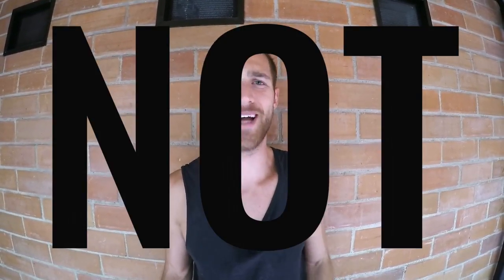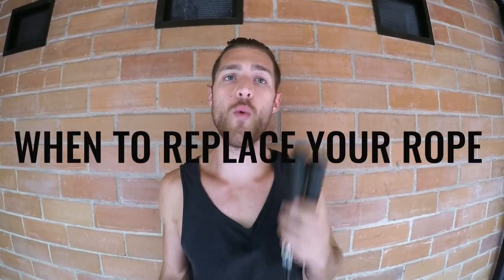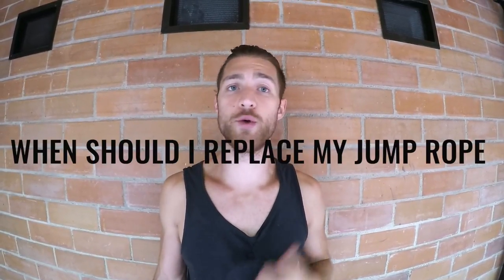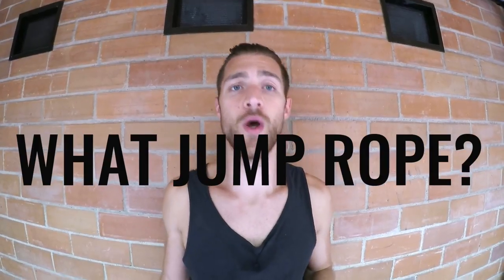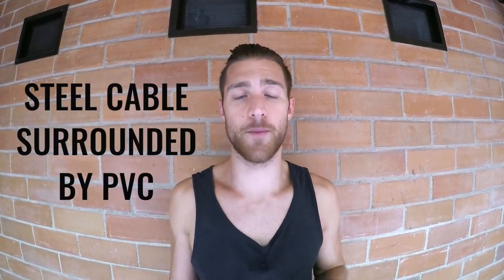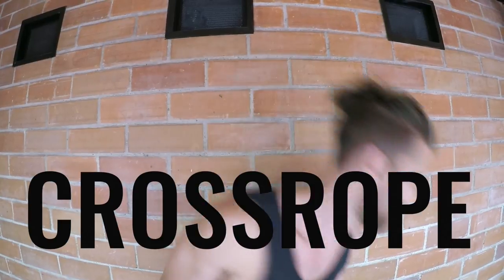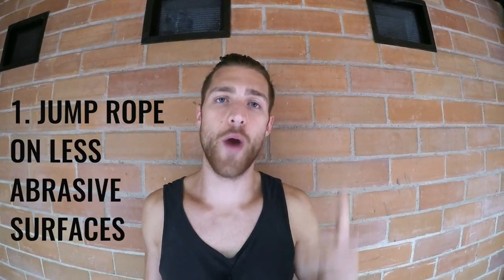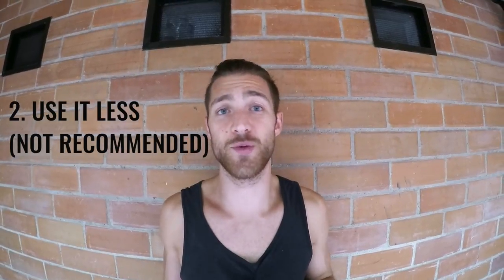When Should I Replace My Jump Rope?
When Should I Replace My Jump Rope? Can I Repair My Jump Rope? Those two questions answered in this video.

We get asked all the time when should I replace my jump rope and is there any way to repair a rope once it's damaged. We answer these questions today as well as provide you with some resources.